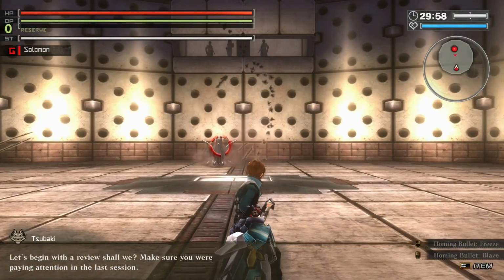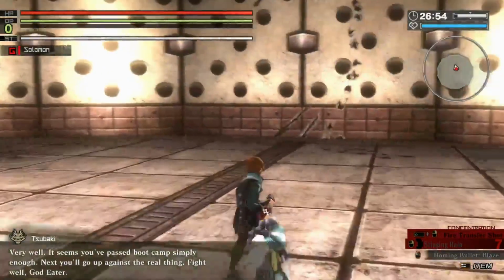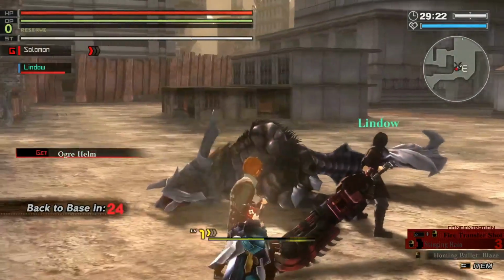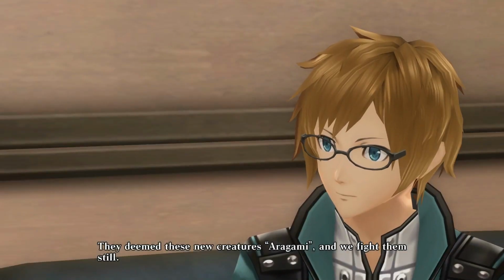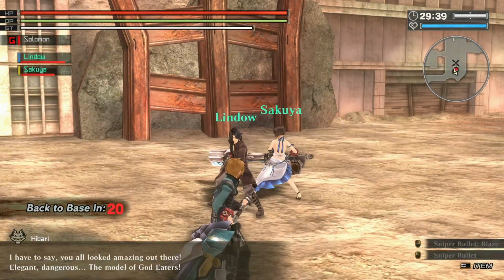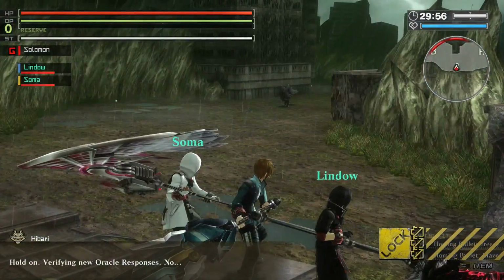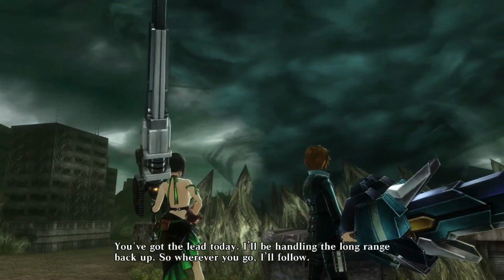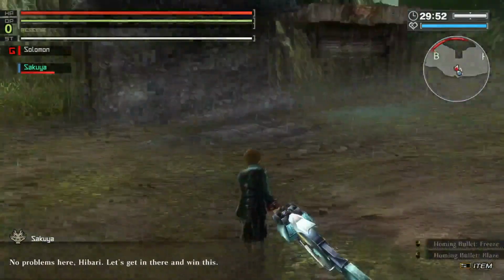★God Eater Resurrection - Part 2★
I approached this game having done no prior research and with zero expectations, but I didn’t need much time to come up with, I think, a suitable moniker: Monster Hunter in a post-apocalyptic setting. Of course, it’s not literally the same thing, especially when it comes to the atmosphere, it’s just, well, I am sure you can spot plenty of similarities yourselves ;) As for who we are, the story puts us in the shoes of, quite literally, a New Type of God Eater that joins the struggle against Aragami, a monstrous menace that brought ruin to human civilization. Let’s see what we can do about that... As always, sit back, relax and enjoy!

God Eater is a 2010 action role-playing game for the PlayStation Portable, developed and published by Namco Bandai Games in Japan. Gods Eater Burst is an enhanced re-release that expanded the story and introduced new game mechanics. Burst was the version that was localised and published by D3 Publisher in regions outside Japan; it was released in Japan on October 28, 2010, in North America on March 15, 2011, and in Europe three days later. A remaster of Gods Eater Burst for the PlayStation 4 and PlayStation Vita, titled God Eater Resurrection has been released on October 29, 2015, in Japan. It was released in Western territories in summer 2016 with North American and European divisions of Bandai Namco Entertainment publishing the game on PlayStation 4, PlayStation Vita, and Microsoft Windows.